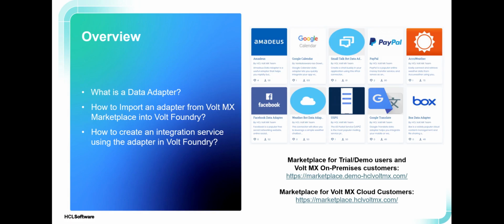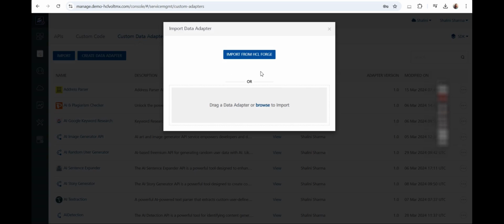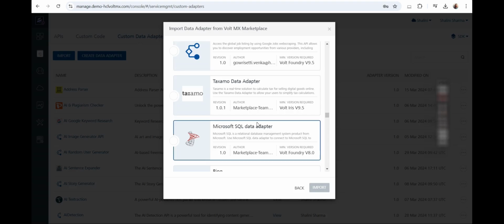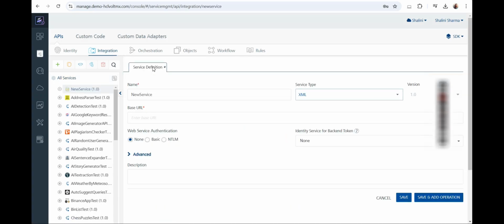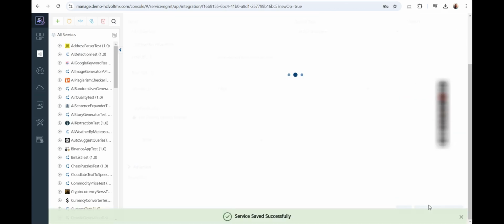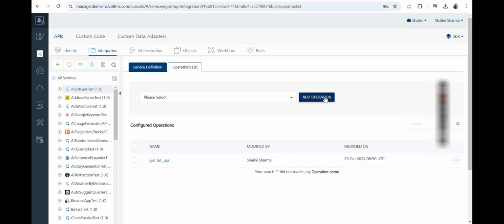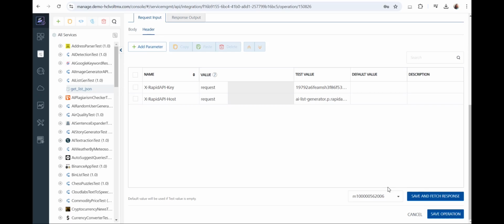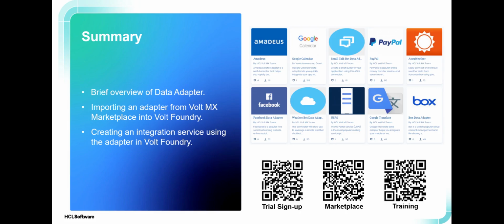Import a Data Adapter from Volt MX Marketplace to Volt Foundry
In this tutorial, learn how to import a data adapter from the Volt MX Marketplace into Volt Foundry, either directly through Volt Foundry or by uploading a downloaded file from the marketplace. Additionally, we’ll walk through creating an integration service and testing operations within Volt Foundry.